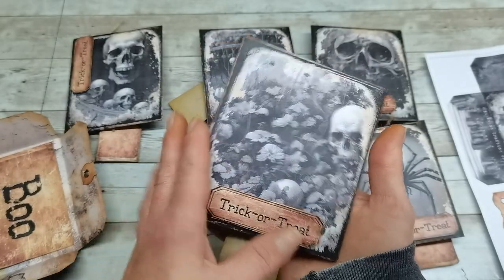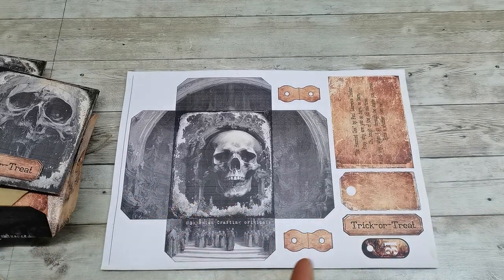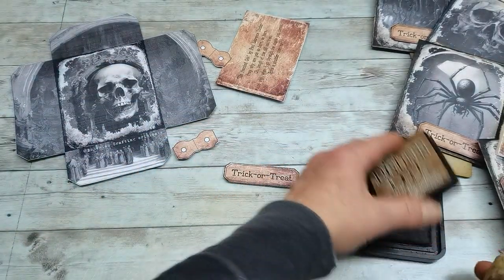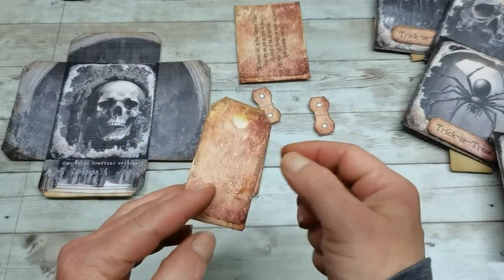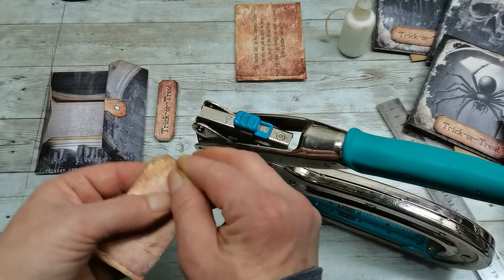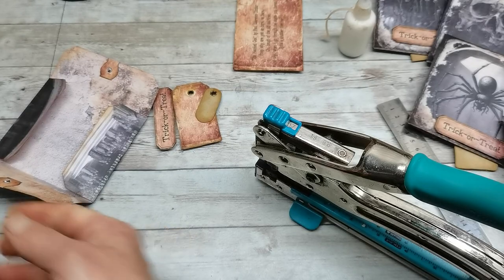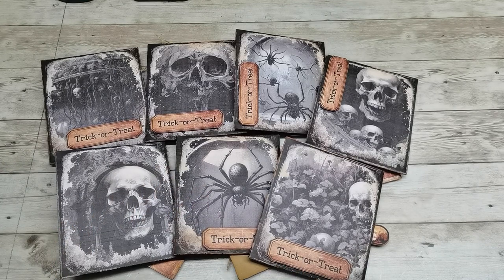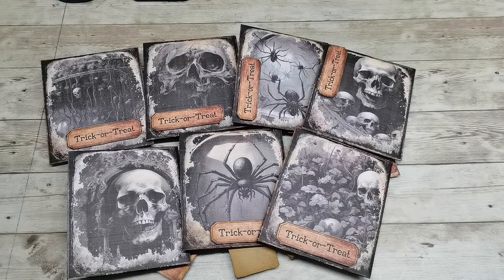Deconstructed Halloween spooky envelopes Trick or treat envelopes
Digital designs are for sale on my etsy
You can find me:
Eva xxx
bohemian crafting